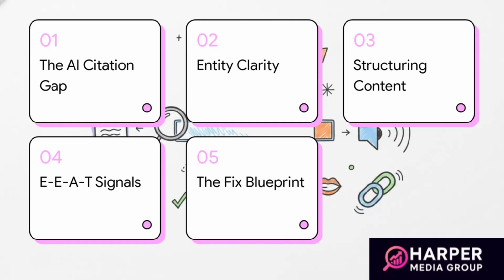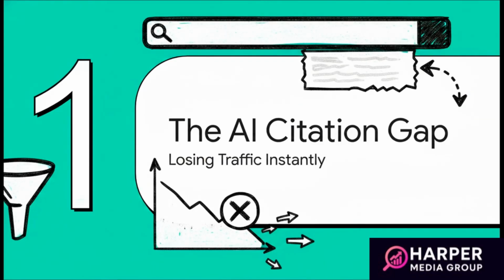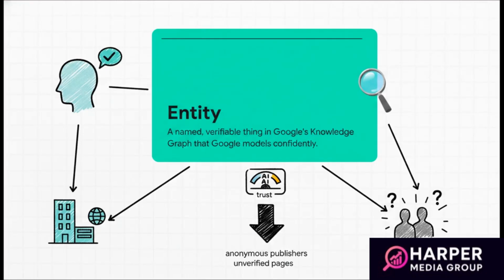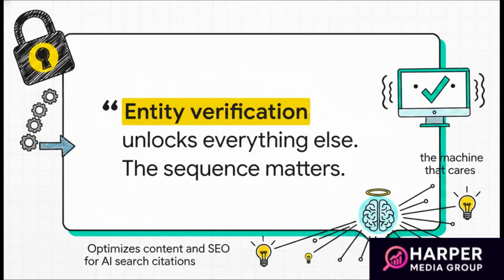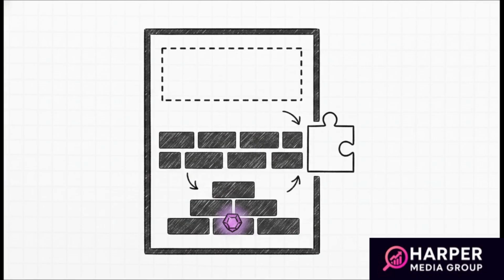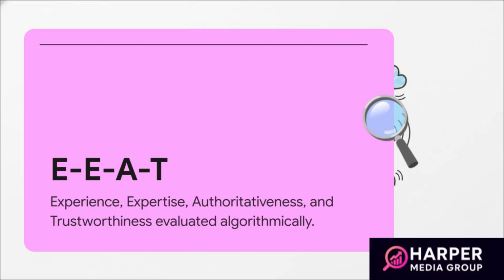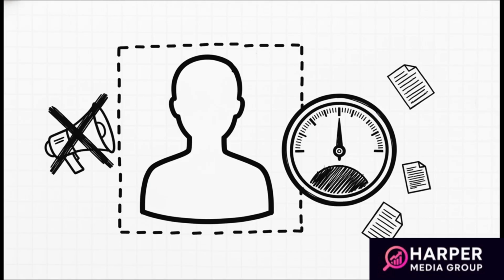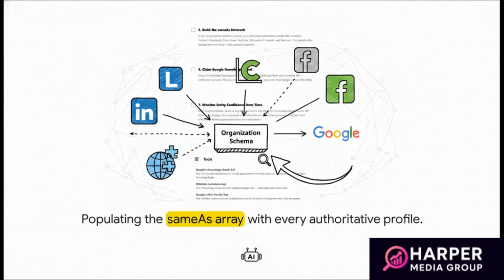Explainer Video - AI Search Optimization Series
🤖 Why Is Google's AI Quoting Your Competitor — And Not Your Client?

You could have the best content on the internet and still be completely invisible in AI search. That's the citation gap — and it's silently costing your clients traffic right now, even when they rank on page one.

In this explainer, we crack the exact algorithmic code behind Google's AI Overviews and break down a proven, step-by-step blueprint for getting your clients cited — not just ranked.

Here's exactly what we cover:
✅ The AI Citation Gap — why AI overviews skip great content before reading a single word, and the 4 root causes behind it
✅ Entity Clarity — what it means to be a "verified entity" in Google's Knowledge Graph, how to diagnose entity failures, and why this unlocks everything else
✅ Structuring Content for LLMs — the critical difference between writing for humans vs. machines, and why burying your answer in paragraph five hands citations to your competitors
✅ Measurable EEAT Signals — how experience, expertise, authority, and trust are now evaluated algorithmically, not by human raters, and the exact signals you need to feed the machine
✅ The Fix Blueprint — your master audit sequence: verify the entity, restructure priority content, build author entities with rich person schema, and populate the sameAs array
The hard truth: Most sites fail on at least two citation signals before the AI even evaluates their content. The machine doesn't care about your prose — it only reads structured signals. If those signals are missing, you don't exist.

🏢 Harper Media Group specializes in Technical SEO and AI Search Optimization — helping digital agencies worldwide get their clients cited, not just ranked.